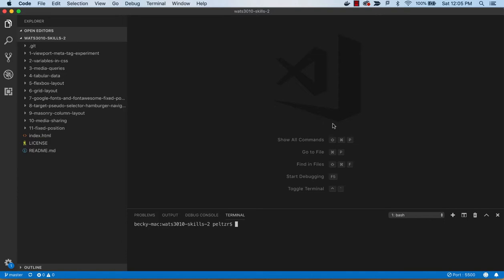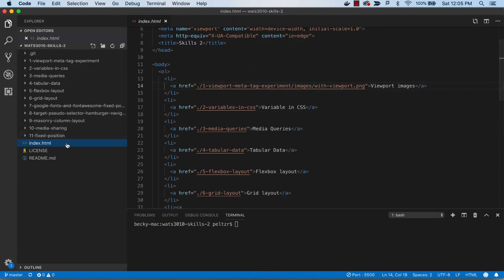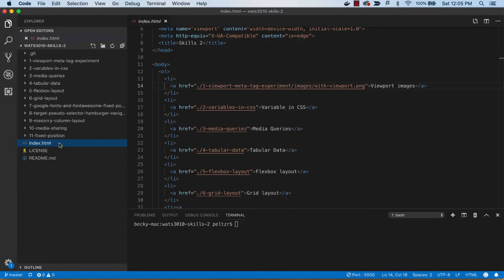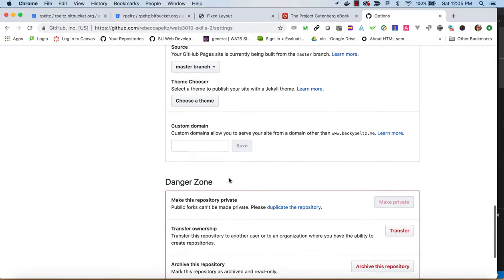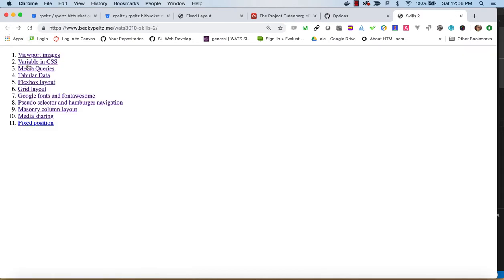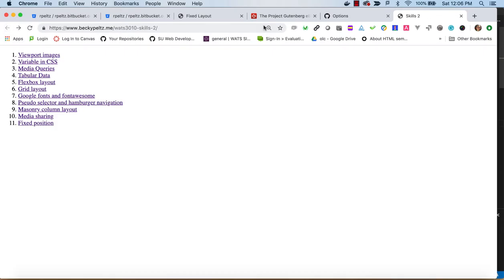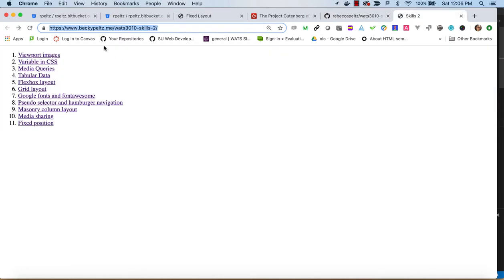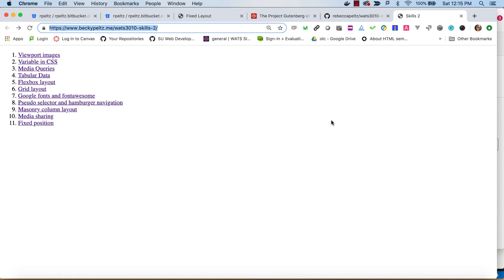Final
Conclusion. Publish and Test.